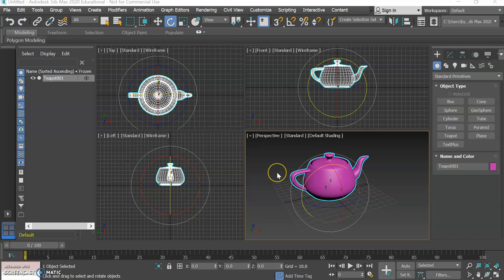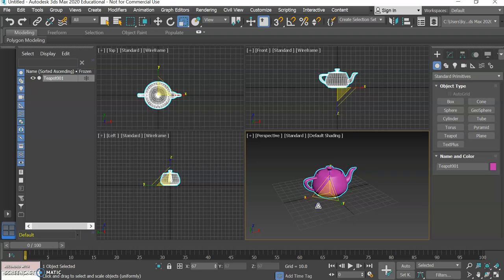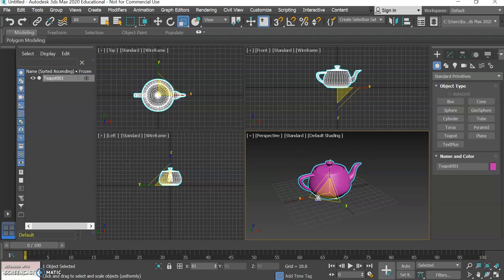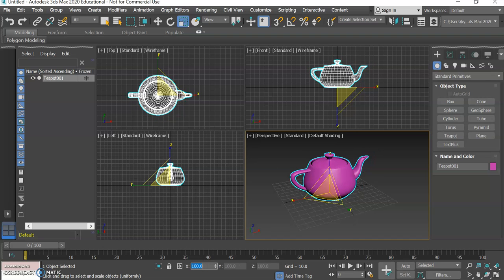Transformations Vid 3: Scale Tool